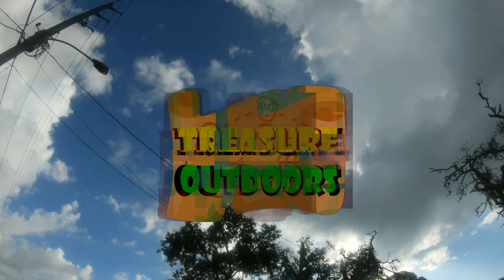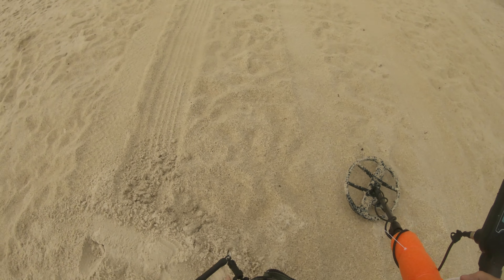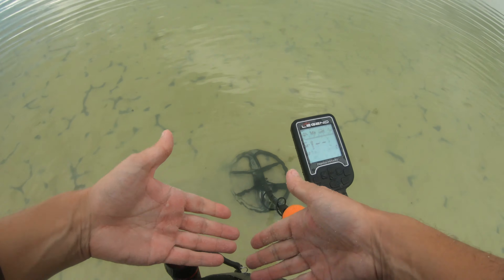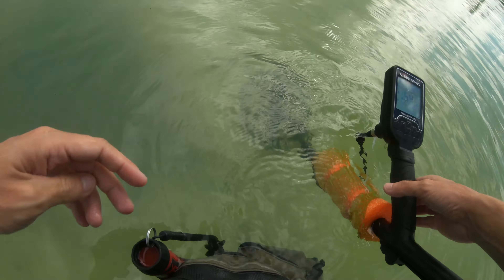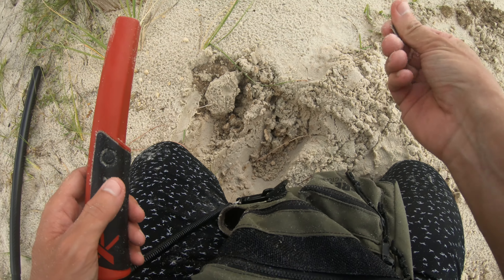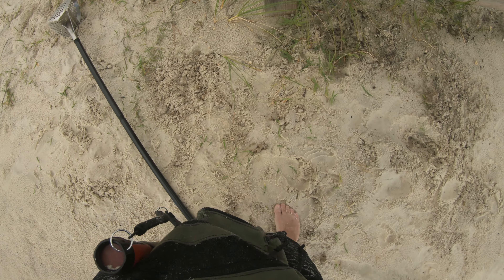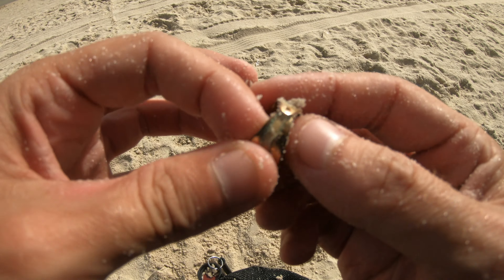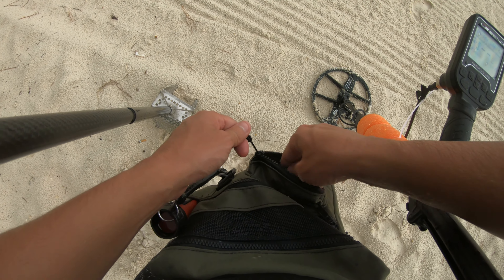The RAIN Will NOT Stop Me! | BEACH METAL DETECTING!! | Nokta The LEGEND Metal Detector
The RAIN Will NOT Stop Me! Today we try our luck down on the Florida sand... I have the Legend Metal Detector with me ready to look for some goodies. Let's get out there and do some Metal Detecting. what's hiding in the sand today?

LEGEND VERSION 1.08 -
COIL - Nokta LG35 13.5x12.5" Waterproof DD Search Coil for The Legend
Searching for LOST TREASURES on Florida Beaches!